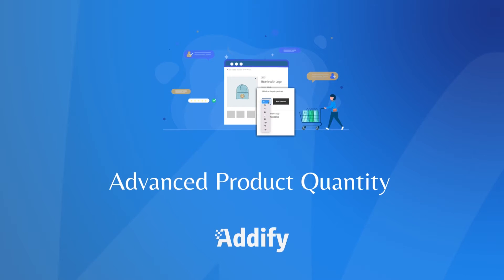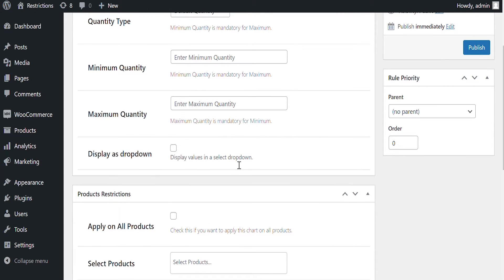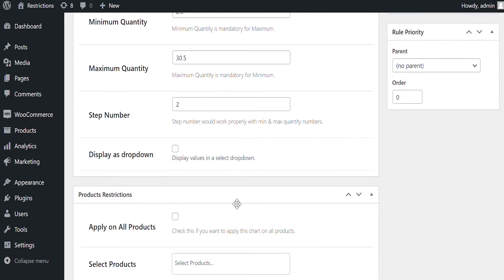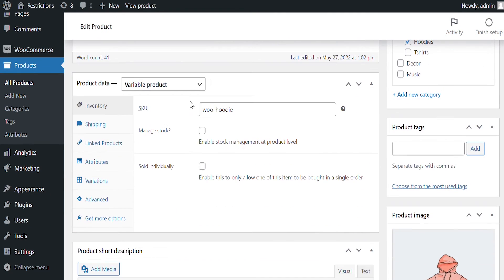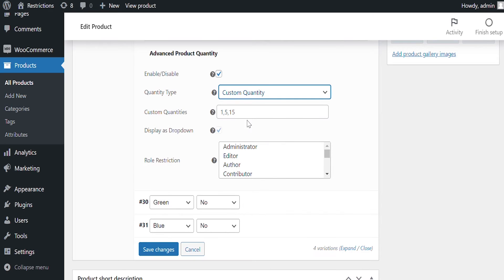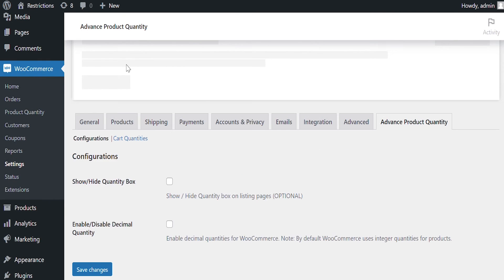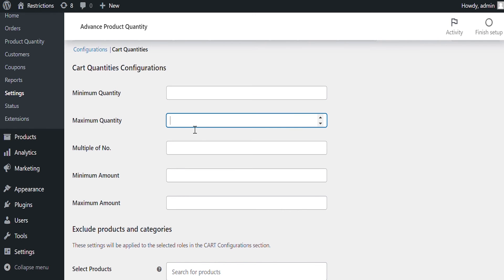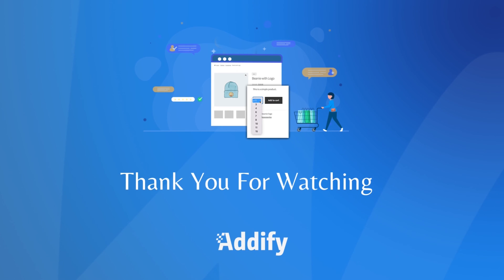WooCommerce Advanced Product Quantity Extension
Guide to WooCommerce Advanced Product Quantity extension by Addify. Enable decimal, internal, fixed, and custom quantity.